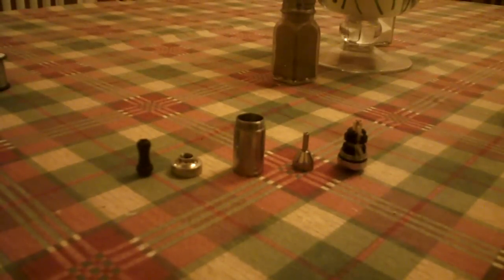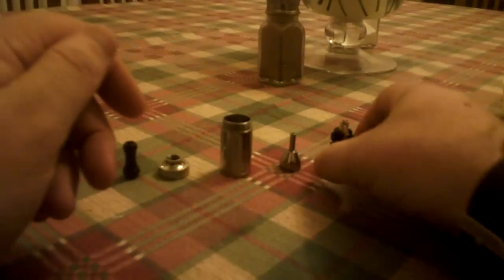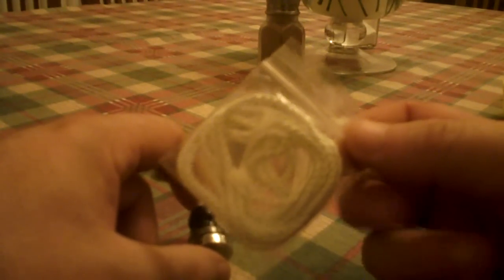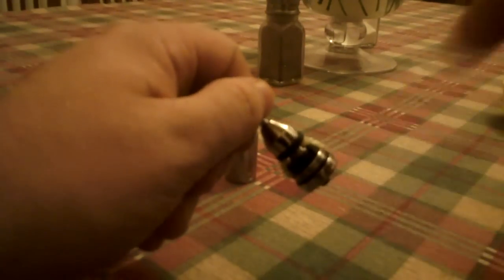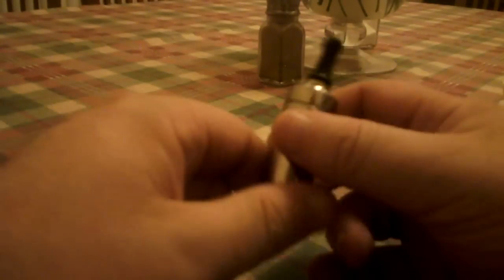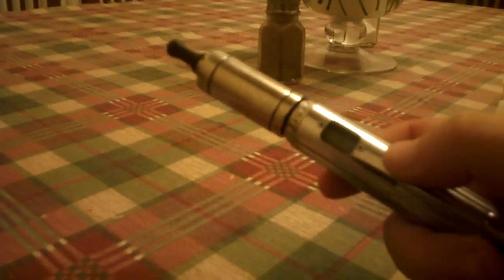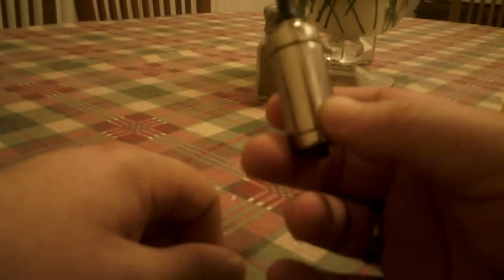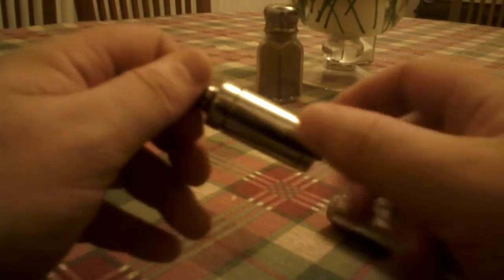Repairable Atomiser Head to Head Part 6 - iAtty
The sixth in a series of head to head reviews looking at the various repairable atomisers that are readily available. This review looks at the iAtty by The Golden Greek, one of the most famous repairable atomisers available today. The iAtty is a repairable tank atomiser with a 5ml capacity. How does it measure up to the competition?